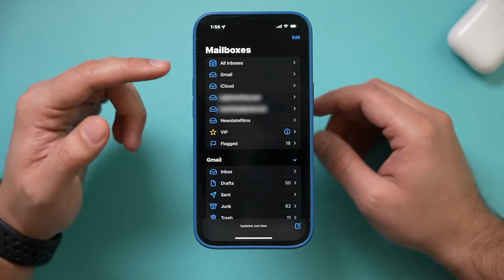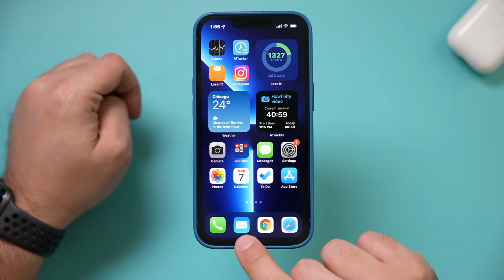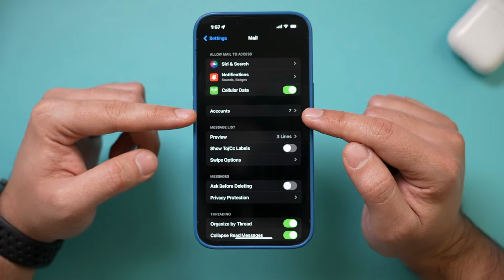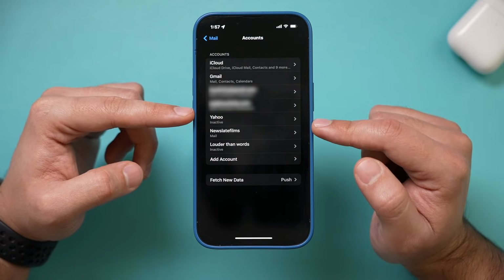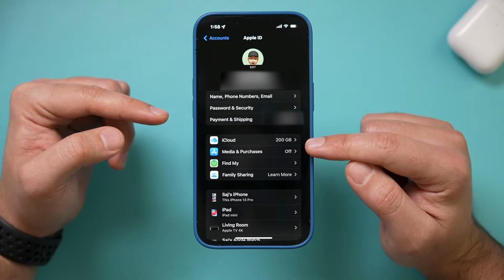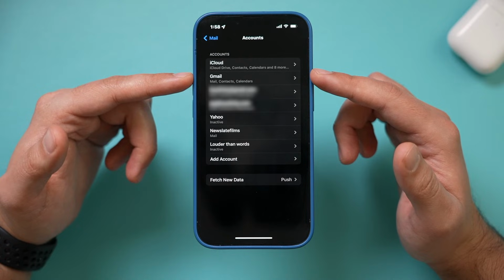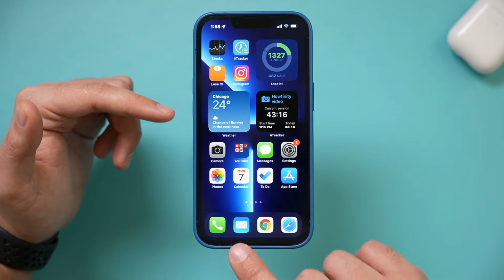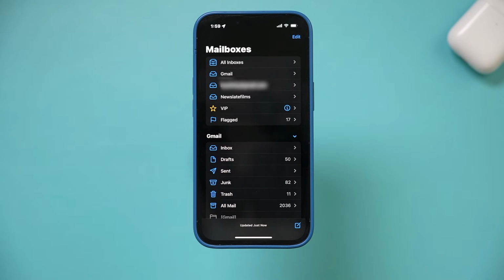How to Sign Out of Mail on iPhone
Signing out of Mail on iPhone doesn’t actually take place in the mail app.  It takes place in the settings app of your iPhone.

The option to sign out of remove mail used to be under accounts and passwords, but with iOS 13 or later, you can find it under the mail settings.

Open mail settings and choose accounts.  Find the email you want to sign out of on the mail app.  You can choose to delete it or just turn off the mail.

With iCloud email, you can also turn off iCloud mail from showing up in the mail app.